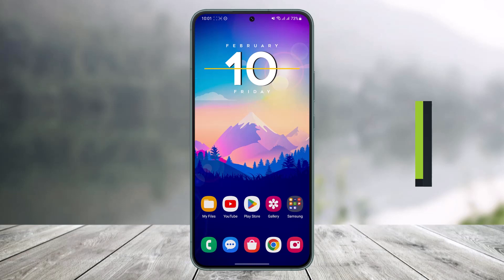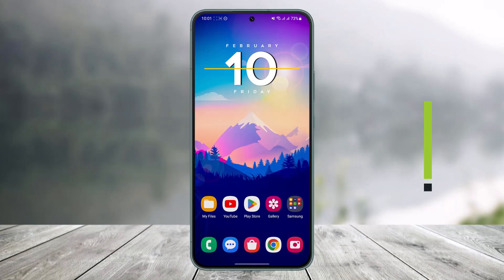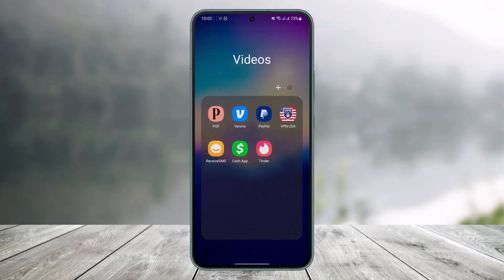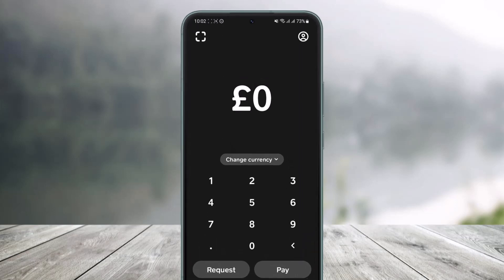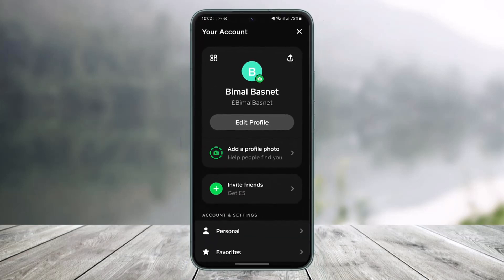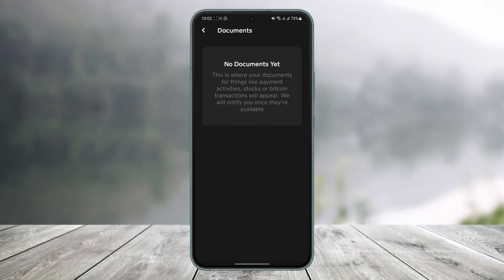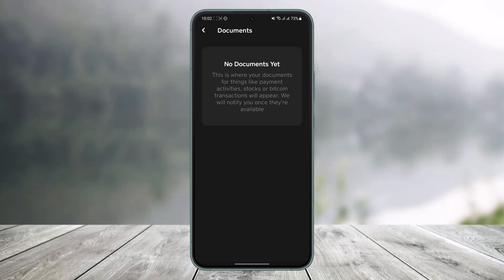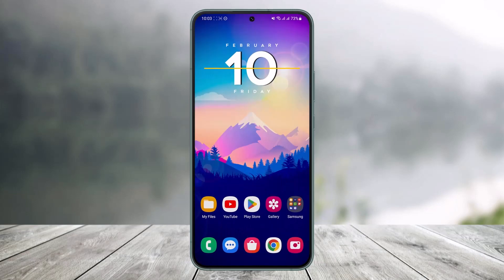How to View Cash App Statements ✔️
This video guides you in quick easy steps to ABDCDEFG So make sure to watch this video till the end.

~ Chapters:
0:00 Introduction
0:10 General Info
0:33 View Cash App Statements
1:06 Conclusion